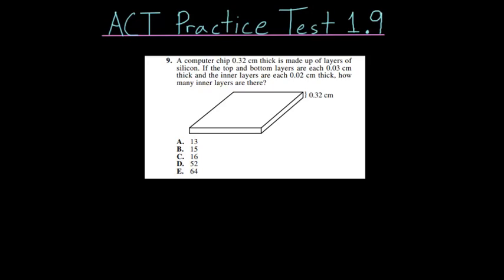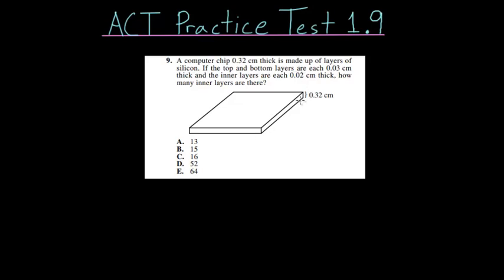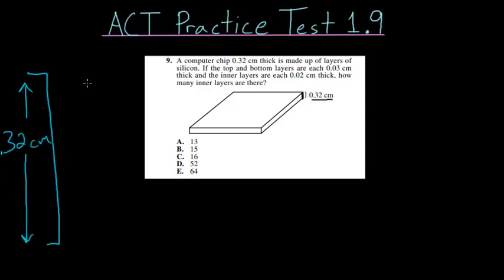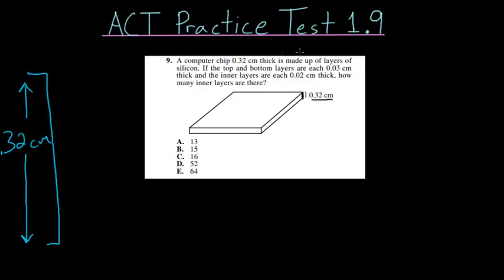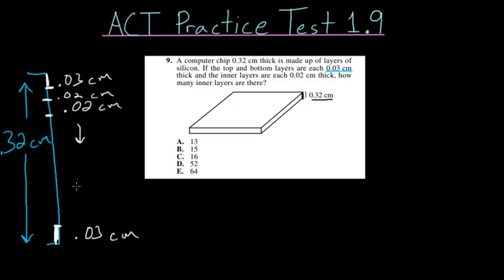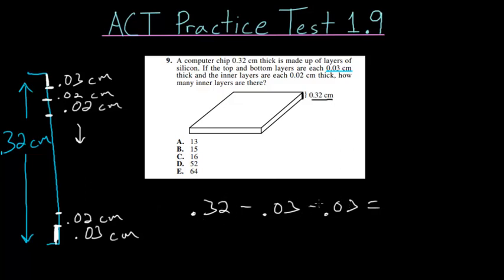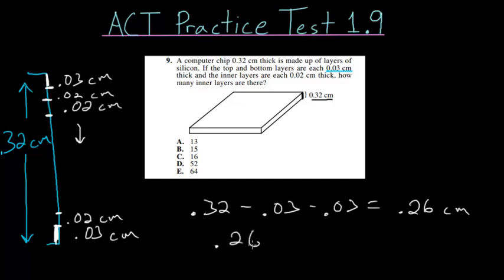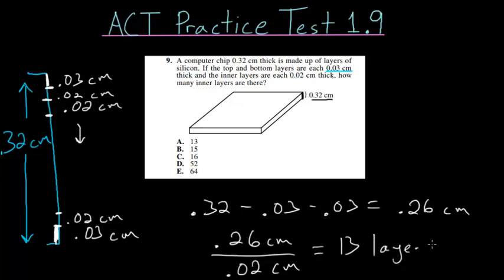ACT Practice Test 1.9: Word Problems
This video focuses on the ninth problem from the first ACT practice test. This word problem asks you to determine how many layers of silicon are in a computer chip with a certain width.